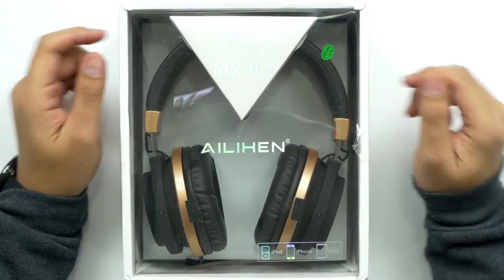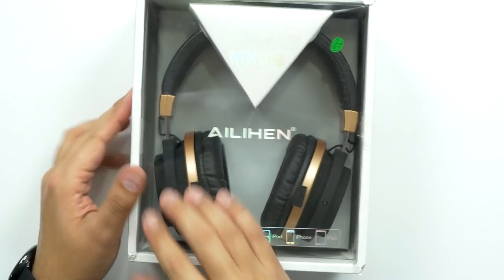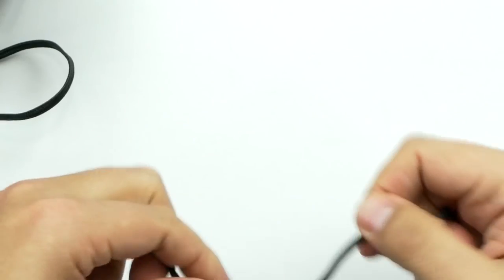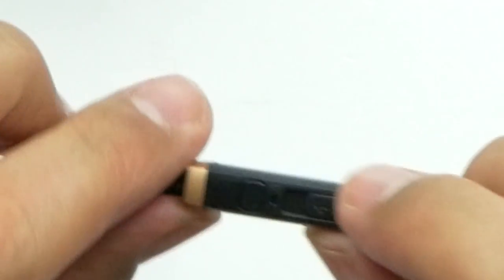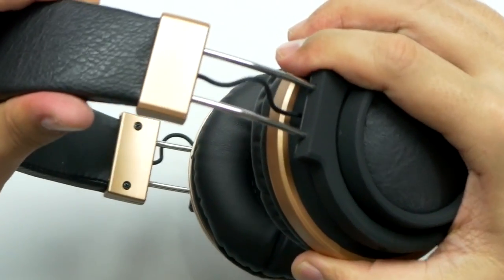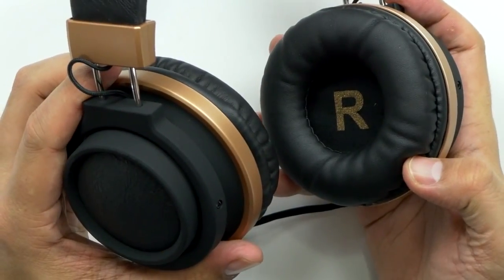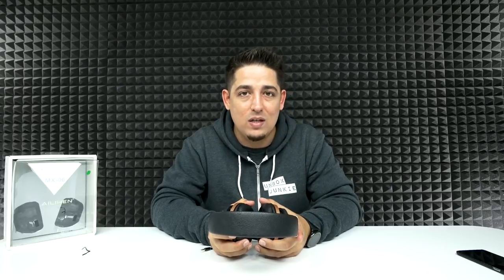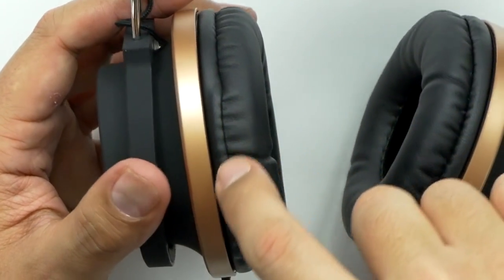Cheap Headphones on a Budget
Ailihen MX-06 (US)
Ailihen MX-06 (International)

Product Info:

Ailihen MX-06 Over Ear Headphones with Microphone and Volume Control Bass Stereo Adjustable Headsets for iPhone iPad iPod Android Smartphones Laptop Tablets Computer MP3/4

• Powerful Stereo Sound : With the 40mm power drivers and neo-transducers housed within each sleek ear cup to deliver powerful sound quality. Crisp highs and deep lows join multiple hook-up options for smartphones iOS devices, MP3/4 Player, computing and gaming devices
• Crystal Clear Calls: Advanced built-in microphone system, HD voice for clear calls in noisy environments ,and with enhanced sidetone, sound as natural as if you weren’t wearing headphones
• In-Line Control: Simply control your music with In-line remote to stop, play, skip through tracks or change volume features.
• Comfortable Wearing: Skin-friendly leatherette earmuffs and soft adjustable headband padding ensures a secure fit without squeezing the head during extended hearing sessions and maximum isolation.
• Broad Compatibility: High Compatible for iPad, iPod,iPhone, Android smartphones, laptop,Mac,computers,tablets,DVD players ,MP3/4 players and other audio devices.
Follow me for random sweet posts here!